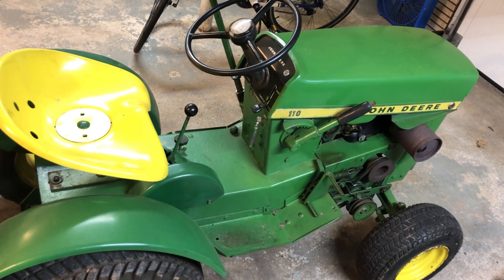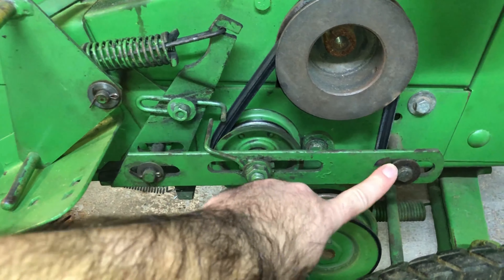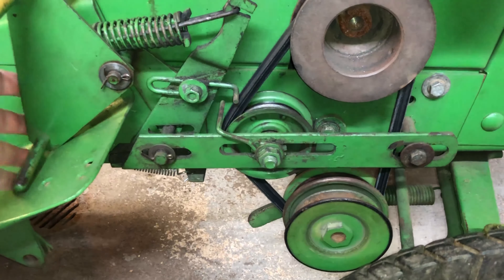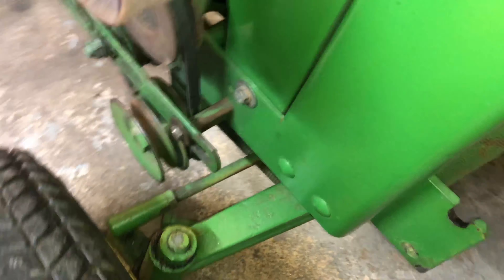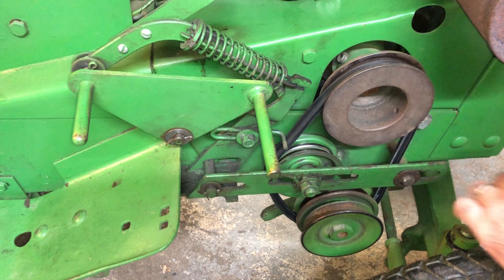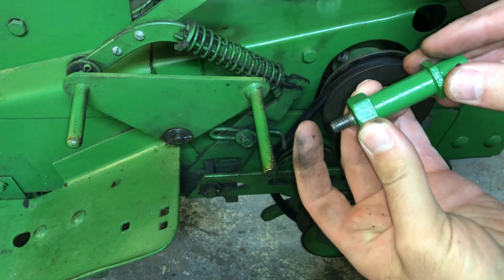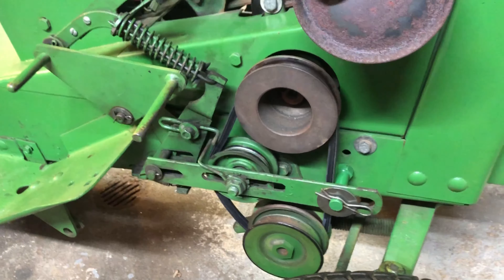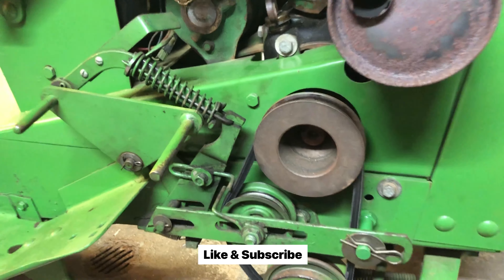PTO Bolt for John Deere 110 1965 Round Fender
PTO bolt replacement